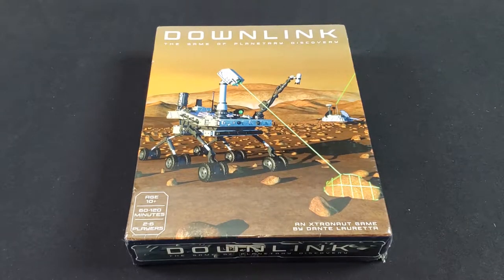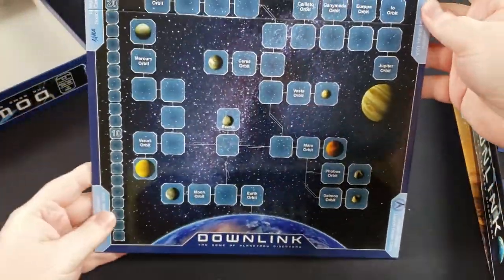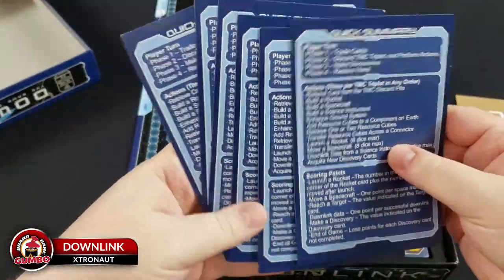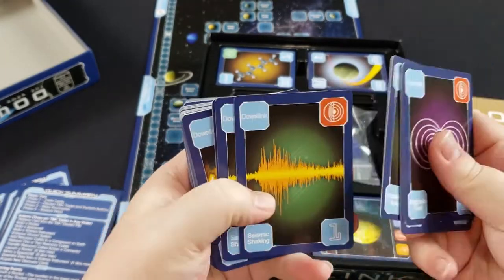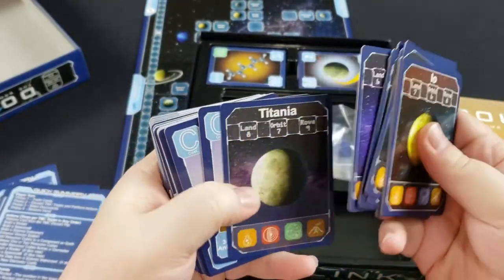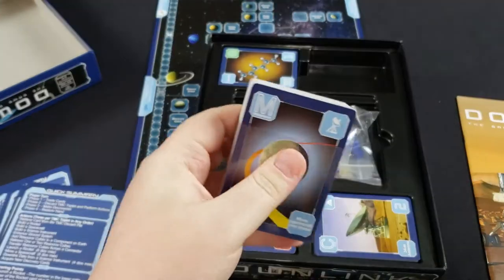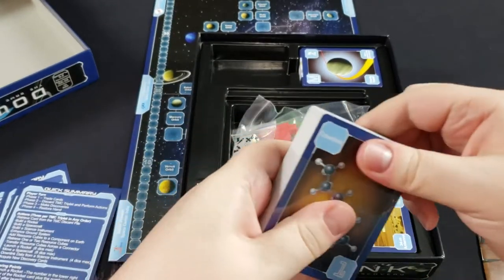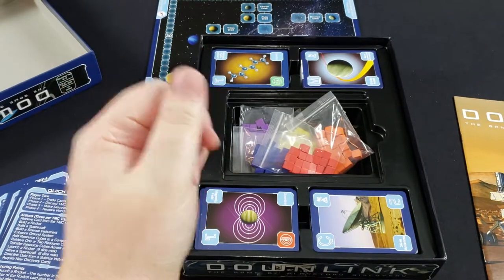Downlink: The Game of Planetary Discovery - Unboxing and Overview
Bradly unboxes Downlink: The Game of Planetary Discovery, designed by Dante Lauretta and published by Xtronaut Enterprises.